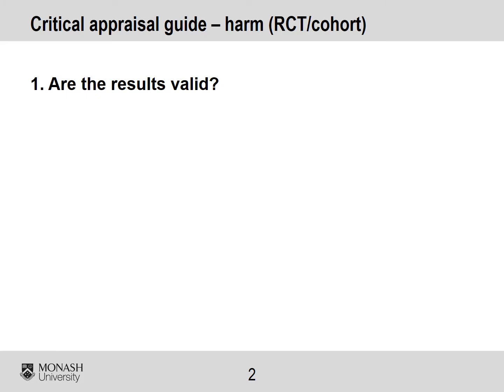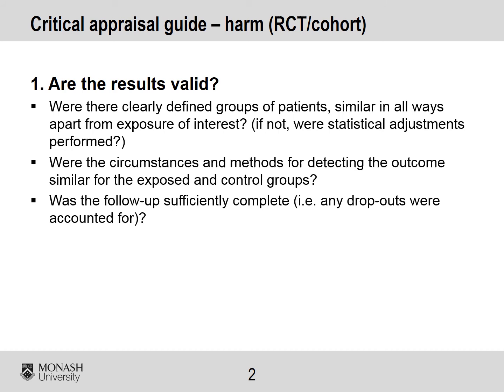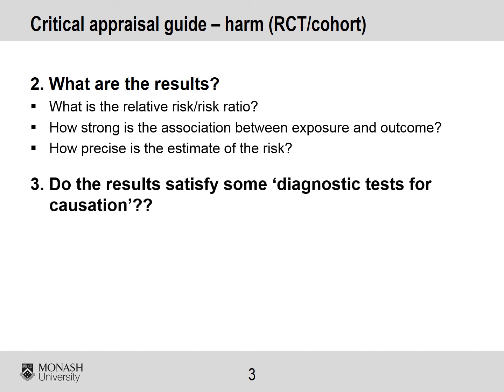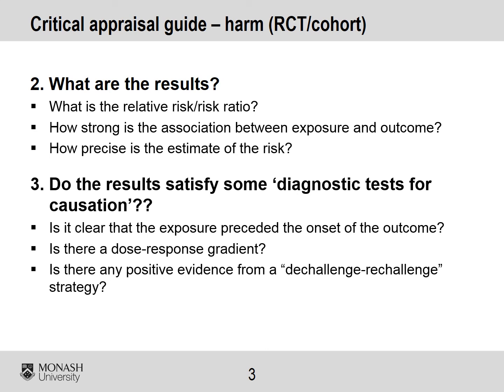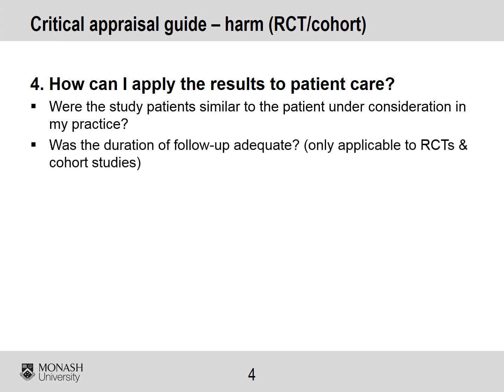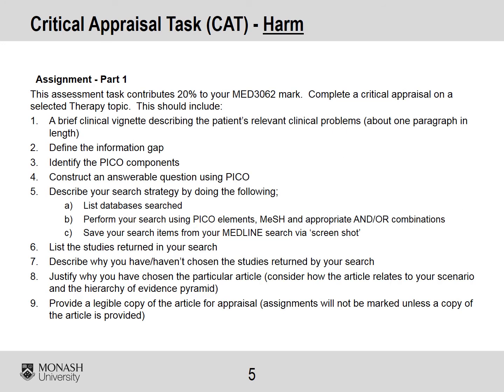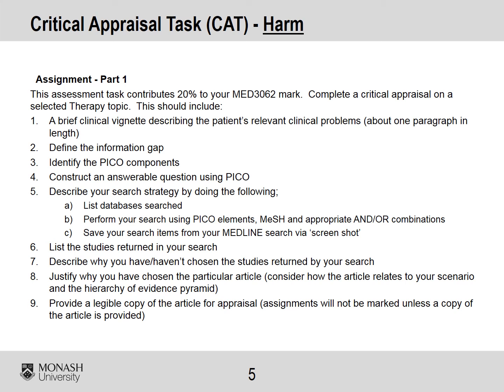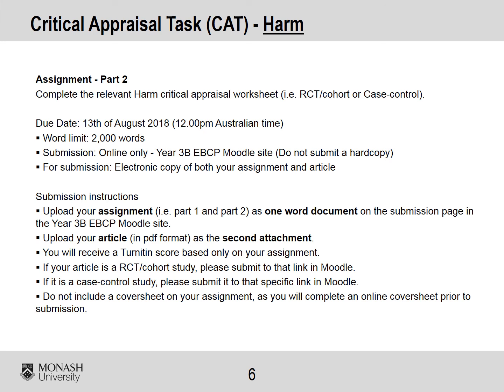EBCP Critically appraising studies of harm (RCT/Cohort studies)